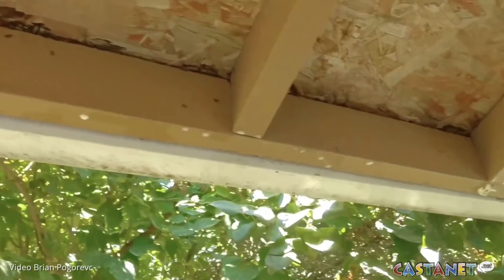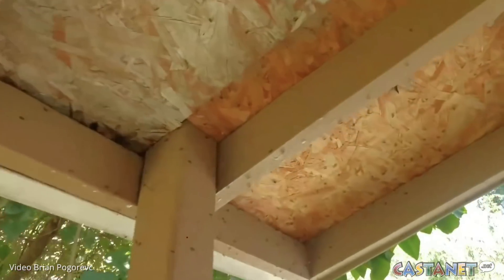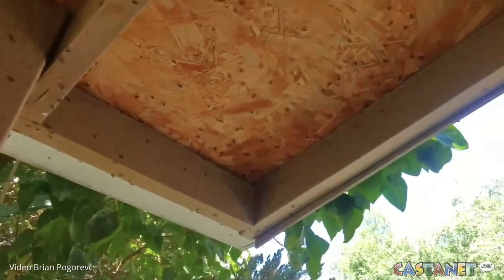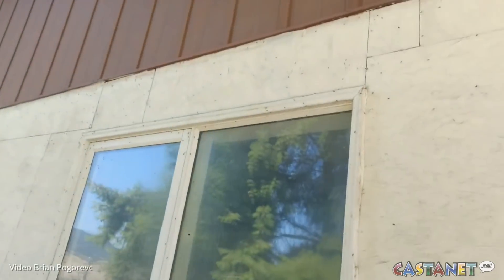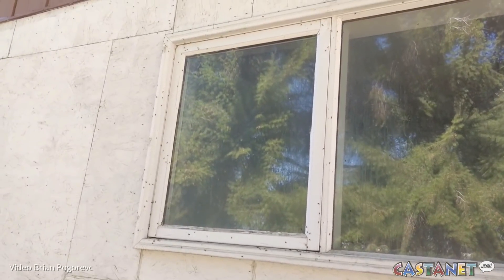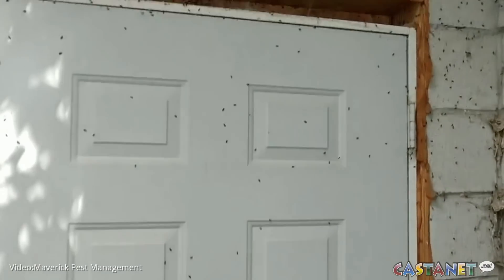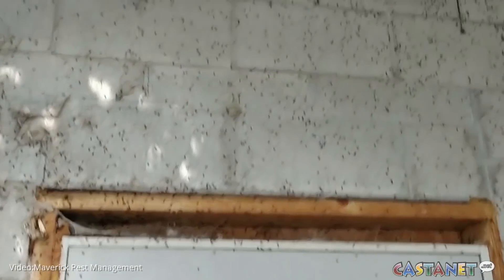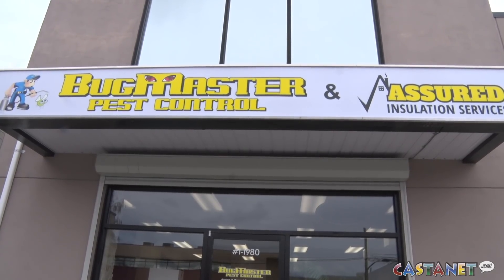Invading the Okanagan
The elm seed bug is native to Europe and the Mediterranean region. They were first reported in Canada in Kelowna BC in 2016.